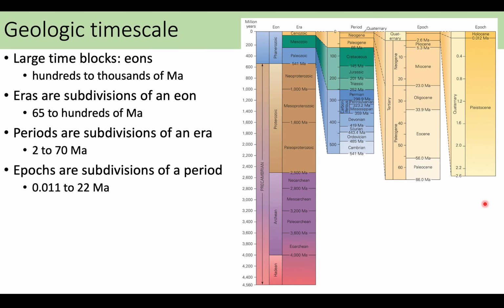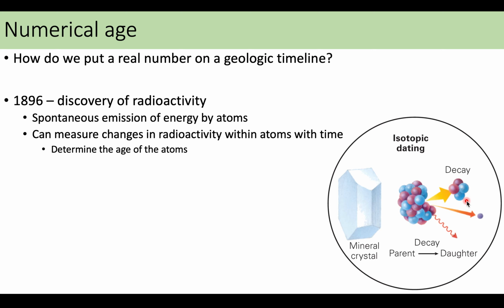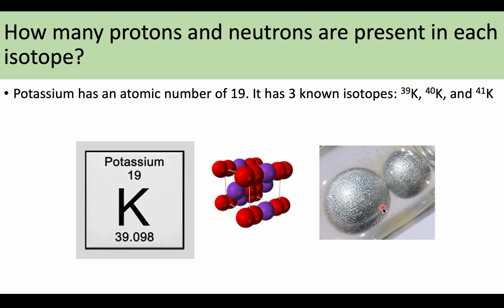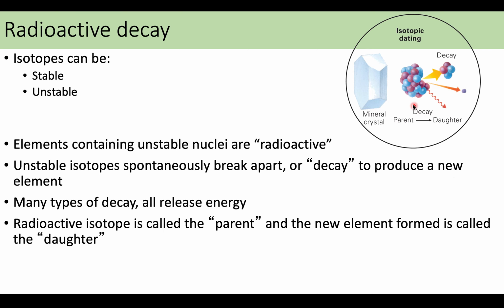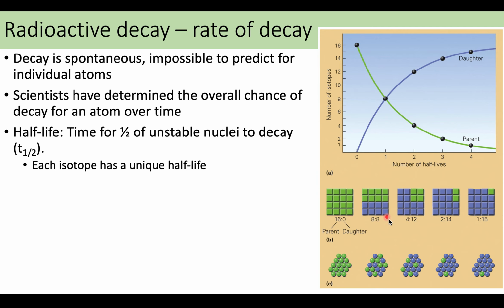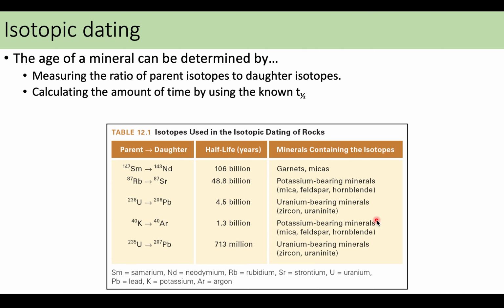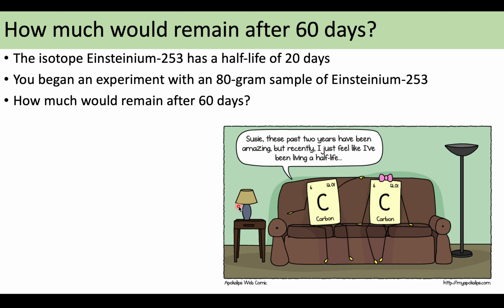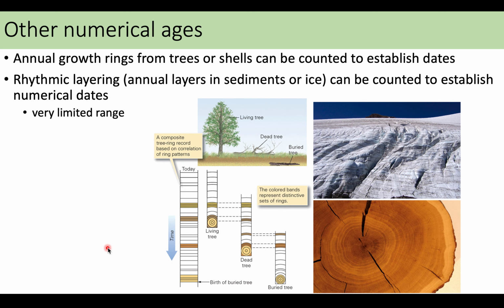Saddleback College GEOL1 - Week 8, pt. 2